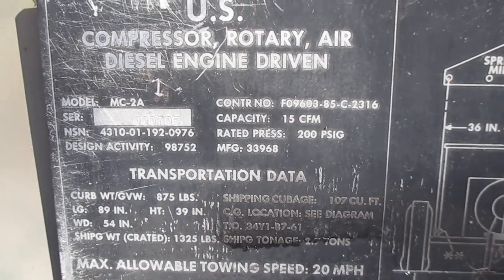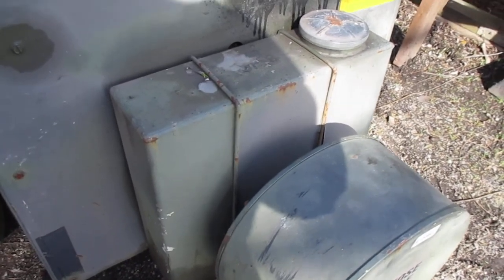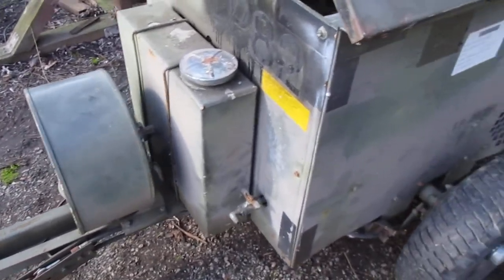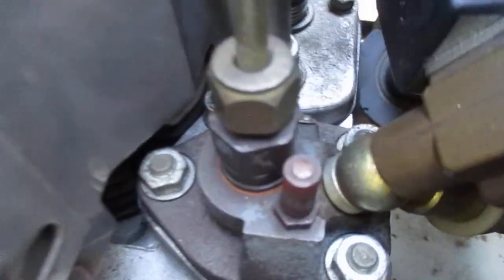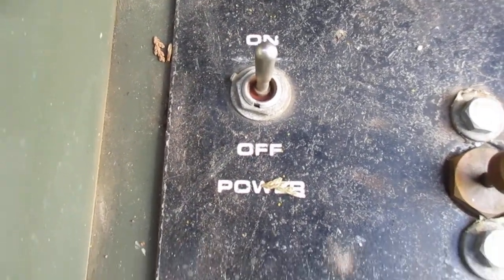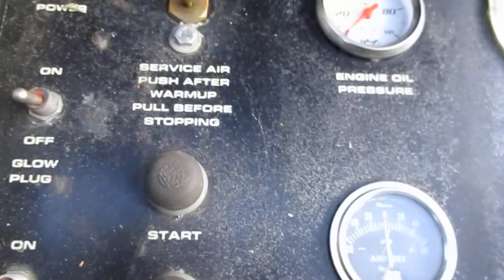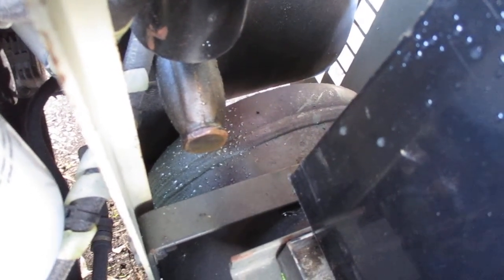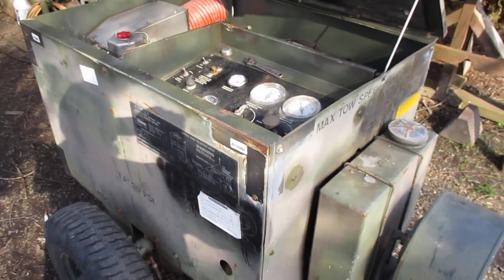Ingersoll - Rand, MC - 2A Air Compressor.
I purchased this air compressor from GovPlanet. It was in an online auction and sold for pennies on the dollar. I performed preventative maintenance including complete lubricants and filters changes, oil pressure gauge replacement, new parking brake shoes and brake cable repair and adjustment. Here is a link to the pictorial blog showing what I did.